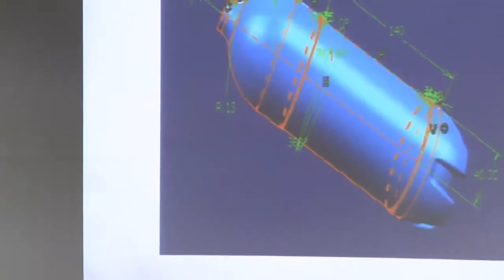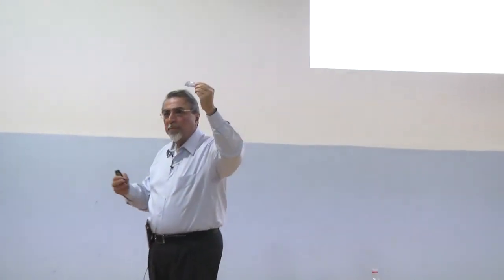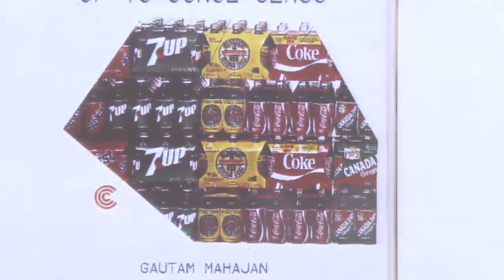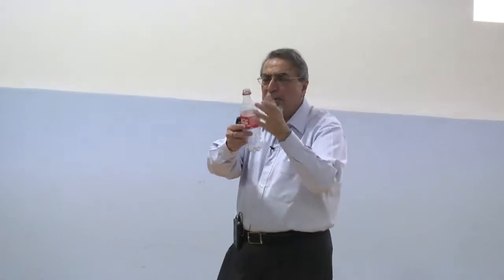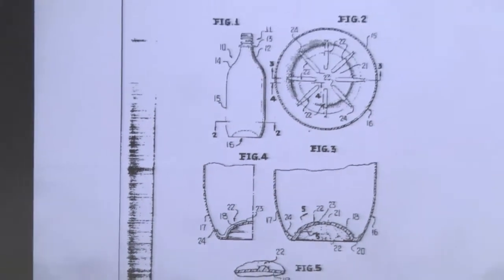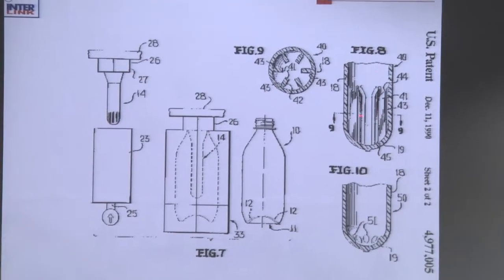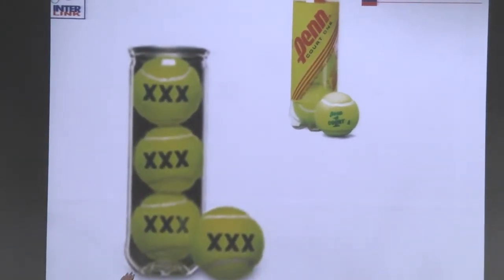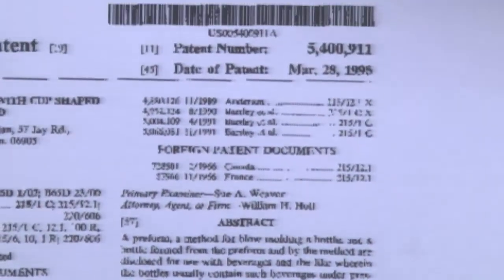IIT Madras IAR - Leadership Lecture Series - Gautam Mahajan, (1968-BTME) part 2 of 2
Gautam Mahajan, (1968-BTME) has delivered a lecture on Technology and Creating Value.
Gautam Mahajan will recount his engineering innovation experiences, and his work on how the petaloid base you see on the bottom of the soft drink bottles became a reality. Going back to engineering basics helped Gautam make the bottle functional, and the rest is history. He also discusses the business aspects of new products with his own example of the introduction of the ½ liter PET bottle, and the lessons to be learnt.
Gautam Mahajan is an internationally acclaimed expert in strategy, general management and globalisation. He is President of Inter-Link Services Pvt. Ltd. Gautam has started Customer Value Foundation to help companies with Customer Value and Value Creation. He is Founding Editor of the Value Creation Journal. He has proved quantitatively with the Tatas that Values create Value!